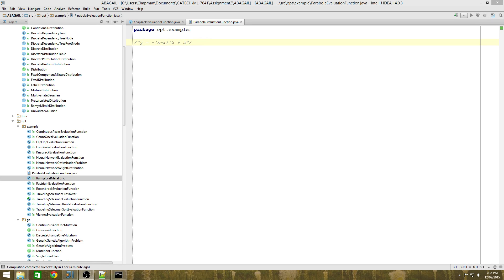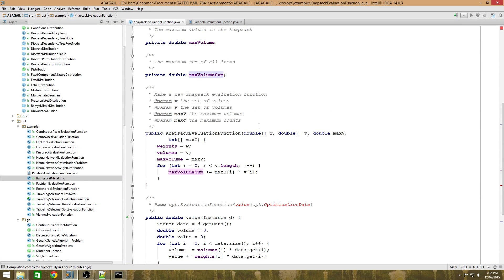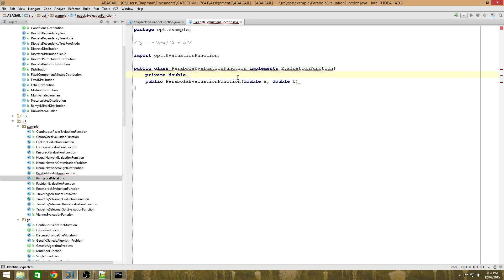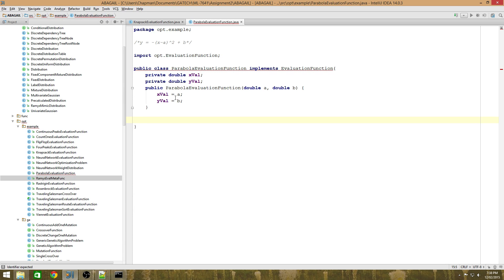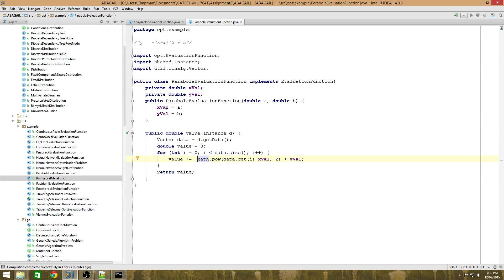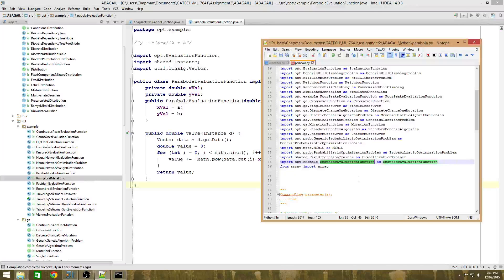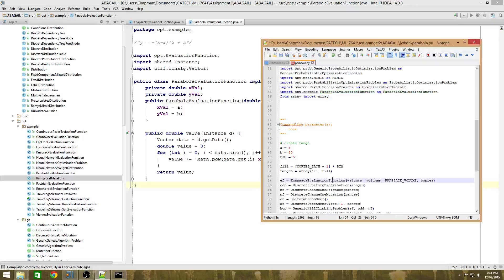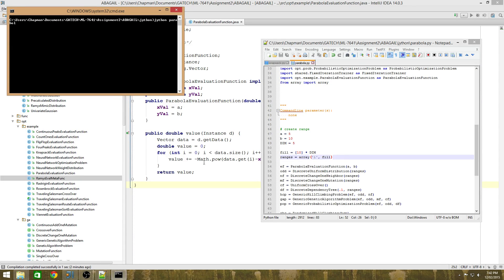Using ABAGAIL and Jython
A video to receive criticism and hopefully help people understand ABAGAIL and Jython.

Chapman